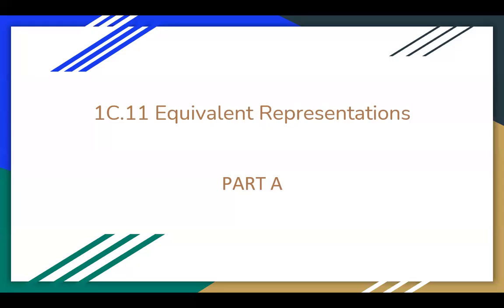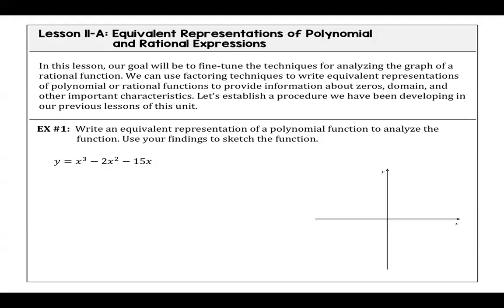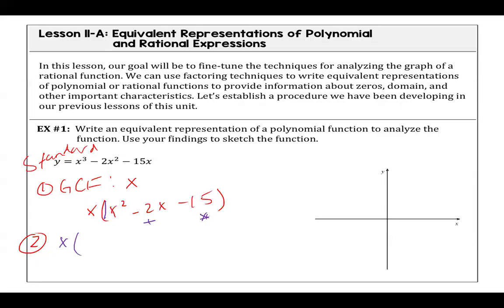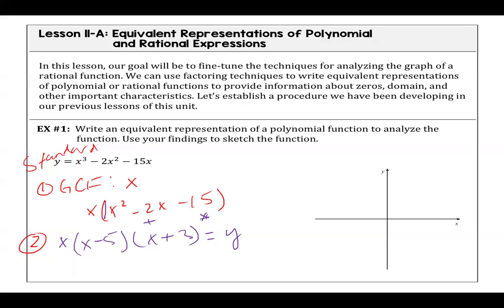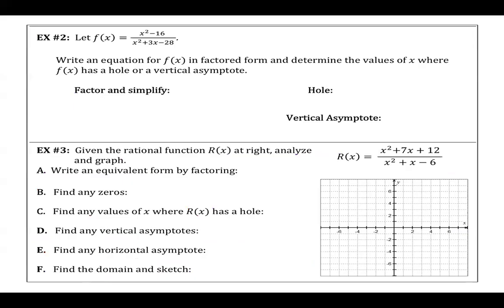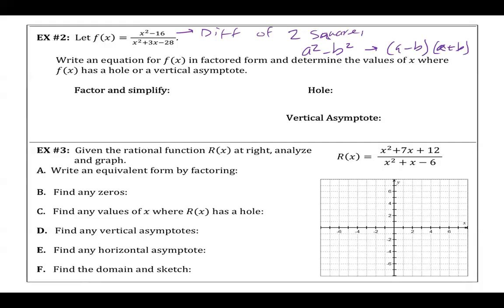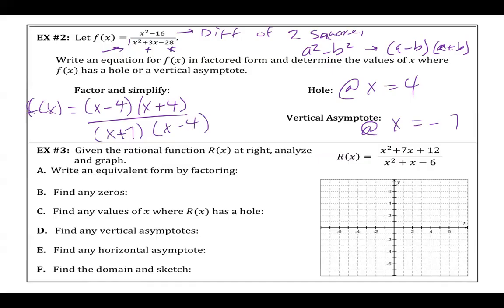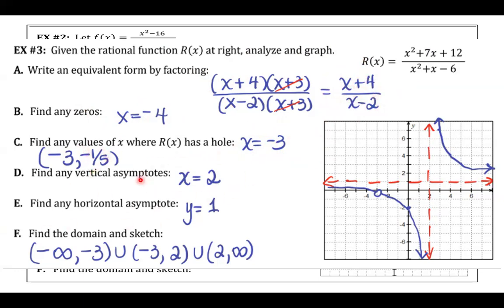1C.11 pt. 1 Equivalent Representations Polynomial Rational Expressions